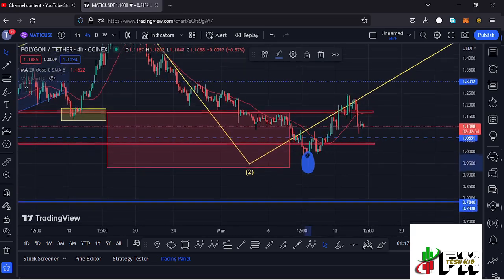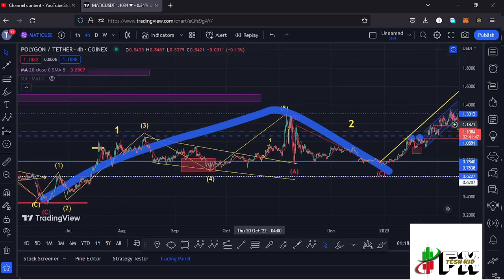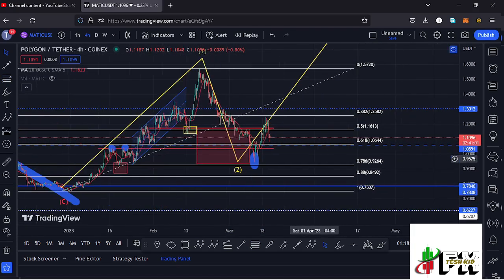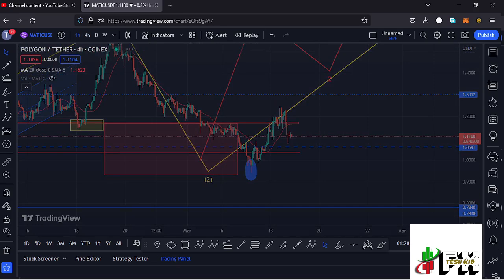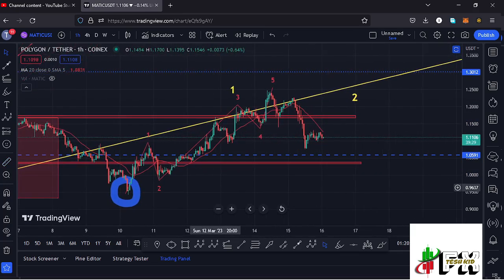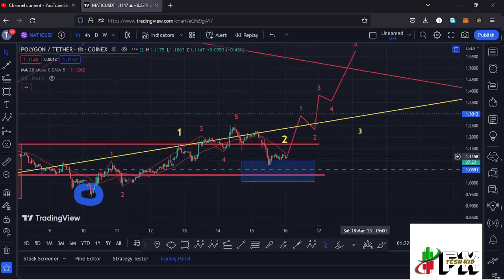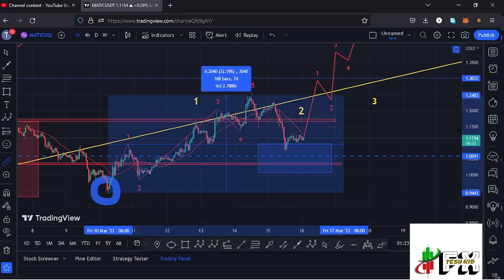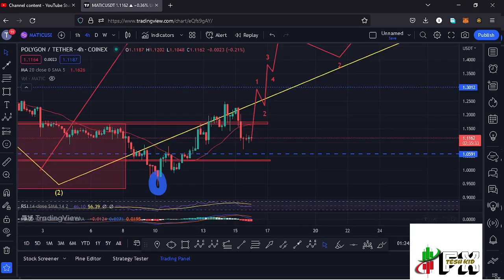🚨POLYGON MATIC SHOULD I BUY NOW PRICE PREDICTION [NEXT TARGETS]